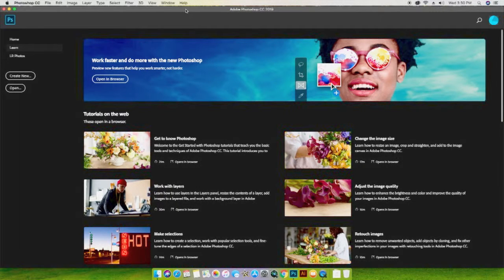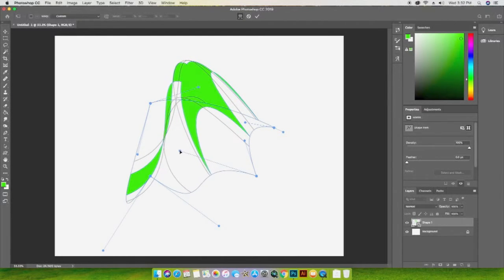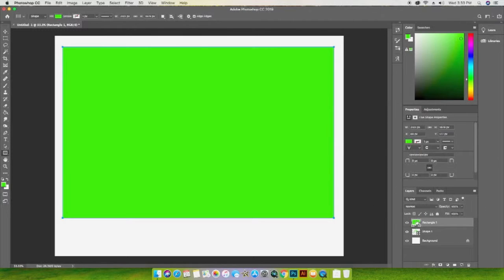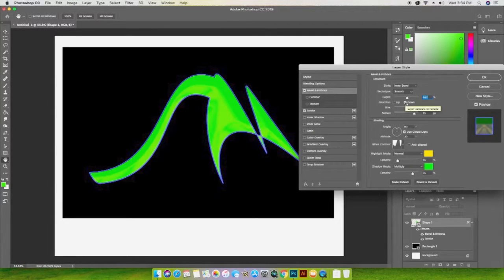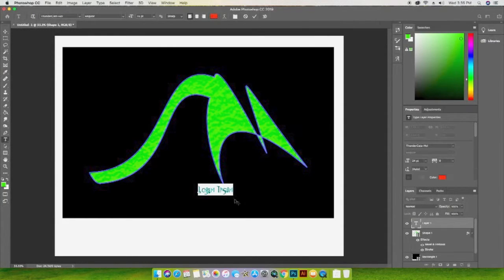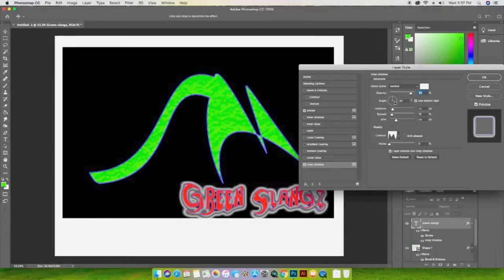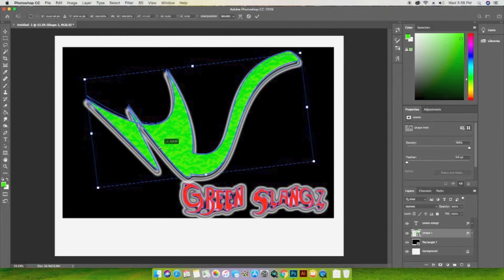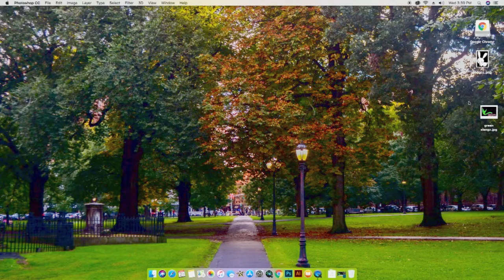How to create something in Photoshop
live.me name: Rah269